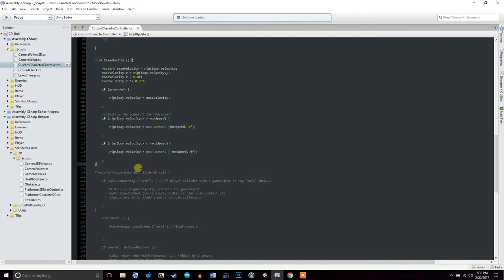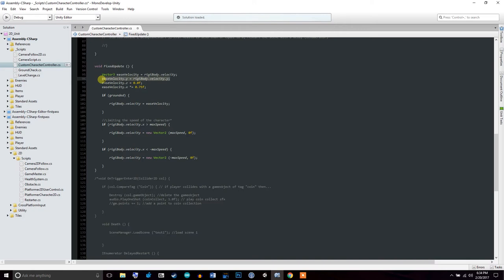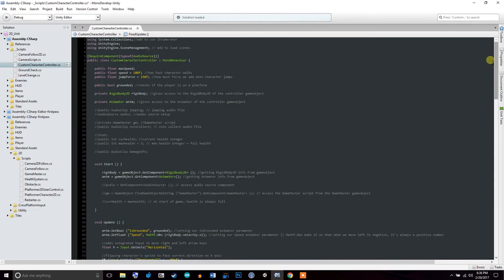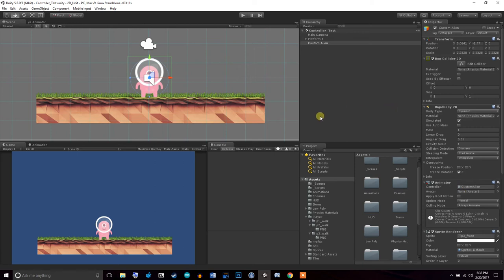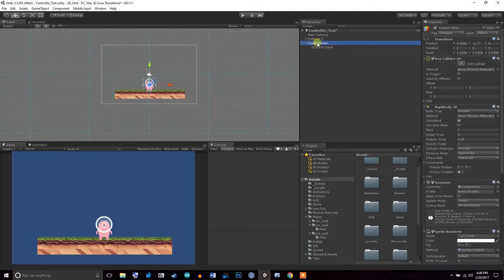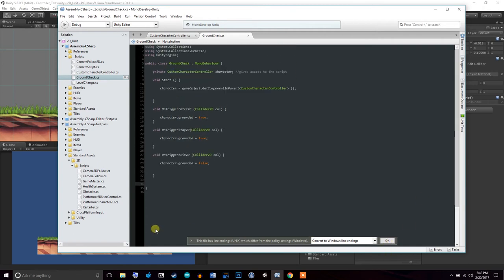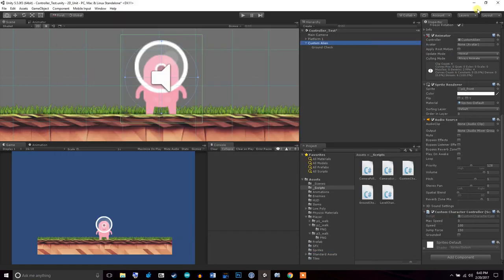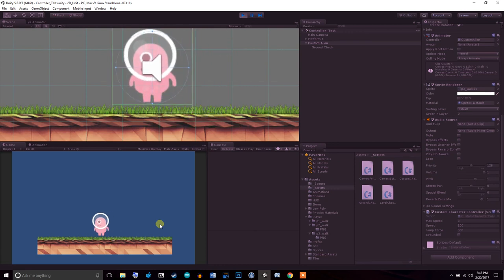547:415 - Custom Character Controller - Part 3